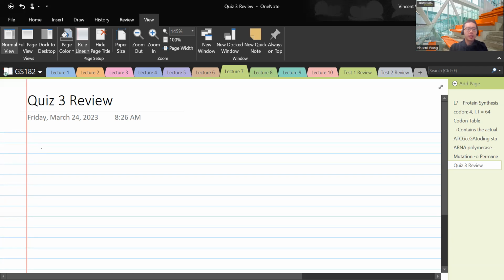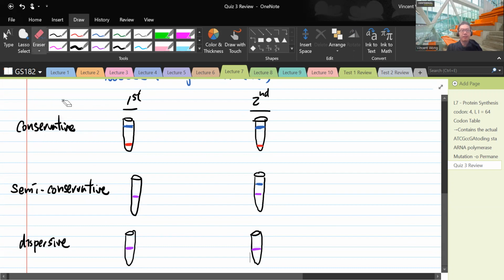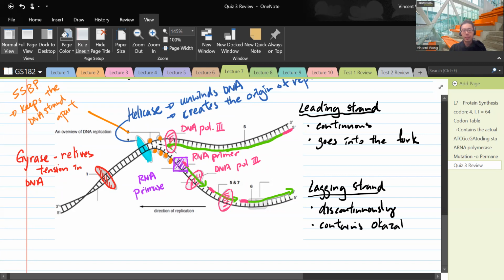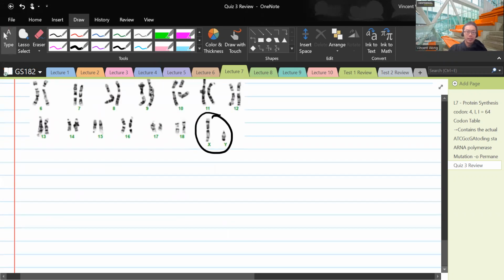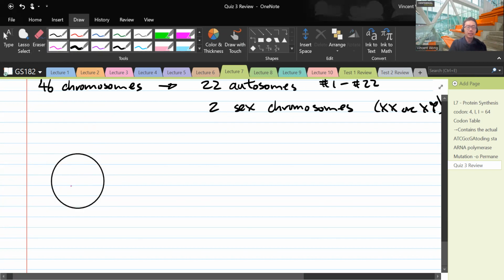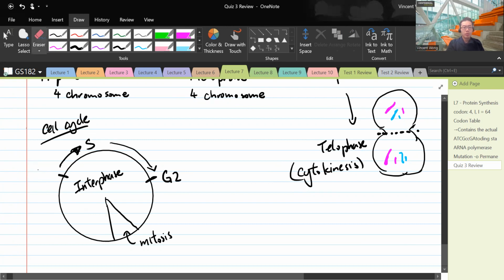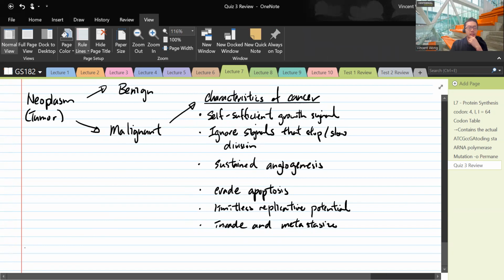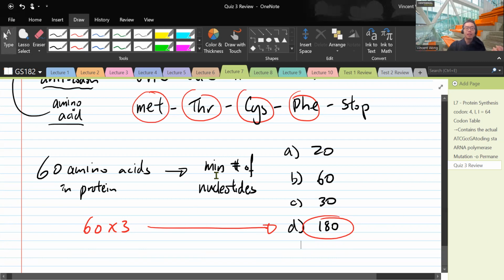Quiz 3 Review